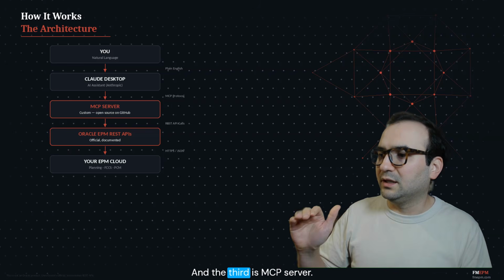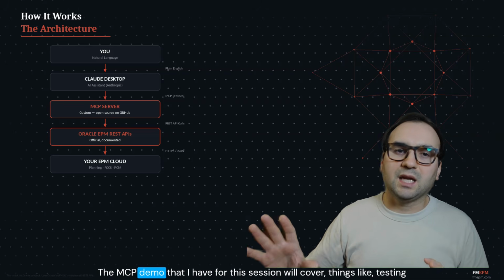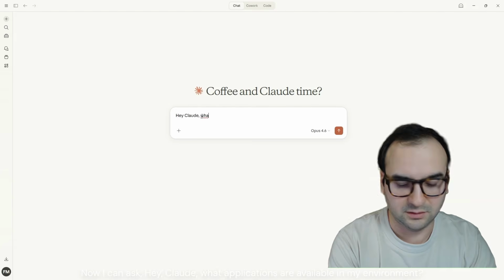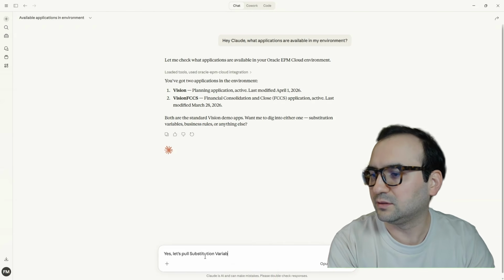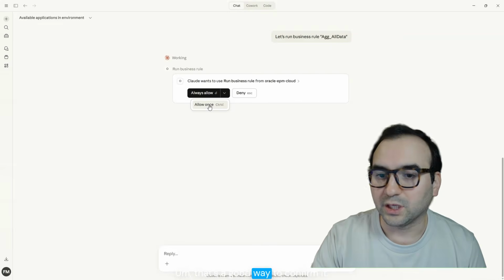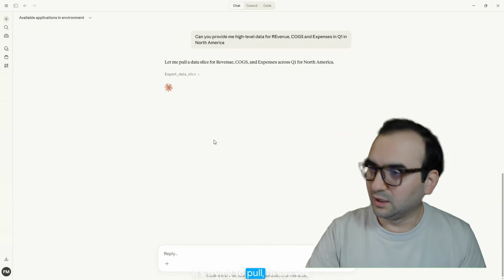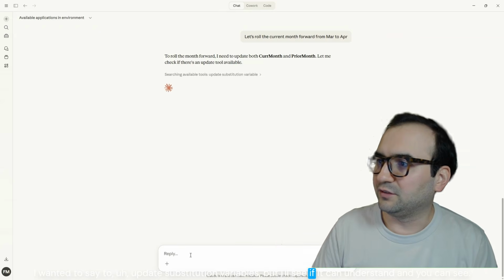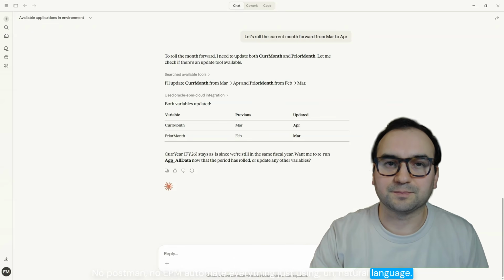How to Connect Claude AI to Oracle EPM Cloud | MCP + REST APIs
0:00 Can Claude AI Run Your Oracle EPM Business Rules?
0:32 The Problem: Why EPM Automate and Postman Are Not Enough
0:52 What This Is: A Custom MCP Integration Using Oracle's Official REST APIs
1:45 Who This Is For: EPM Admins, FP&A Managers, and IT Teams
2:10 Four Ways to Interact with Oracle EPM Cloud (Web, Groovy, EPM Automate, REST APIs)
2:59 The Fifth Way: Natural Language Through Claude AI
3:15 Month-End Close Automation: The Use Case That Changes Everything
3:47 Architecture Walkthrough: You → Claude Desktop → MCP Server → EPM REST APIs
4:06 What Is MCP? Model Context Protocol by Anthropic Explained
4:31 How Oracle EPM Cloud REST APIs Power the Integration
5:00 Seven EPM Tools: List Apps, Sub Vars, Run Rules, Export Data, Check Jobs
5:37 Live Demo: Claude Desktop with the Oracle EPM Cloud Connector
5:55 Demo: Listing Oracle EPM Applications Using Natural Language
6:29 Demo: Pulling Substitution Variables from Oracle Planning (Vision App)
7:07 Demo: Running Agg All Data Business Rule Through Claude AI
7:52 Demo: Exporting Q1 Revenue, Cost, and Expenses for North America
8:53 Demo: Rolling the Current Month Forward from March to April
9:46 Full Month-End Close Workflow Completed Without Logging Into EPM
10:05 What This Means for Your EPM and FP&A Team
10:21 Security: Oracle EPM REST APIs Respect Your Existing Permissions
11:00 Get the Code on GitHub and Book a Discovery Call

Updated April 2026 | Originally published April 7, 2026

Can Claude AI run your Oracle EPM business rules?

In this video, I build an open-source AI agent for Oracle EPM Cloud connecting Claude AI to EPM Planning via MCP (Model Context Protocol) and the official REST APIs. Full code on GitHub.

I walk through the full architecture, build a custom MCP server with 7 EPM tools, and demonstrate a complete month-end close workflow through natural language no Postman, no EPM Automate scripts, no logging into the workspace.

⚠️ This is a custom integration, NOT an Oracle product. It uses Oracle's official, documented REST APIs. Oracle has built MCP servers for Oracle Database, but not yet for EPM Cloud.

IMPORTANT
This demo illustrates a potential workflow only. Before connecting any AI tool, LLM, or MCP server to NSPB or other enterprise systems, organizations should obtain approval from their IT, security, and compliance teams and ensure adherence to internal data governance and security policies.

Welcome to FMEPM The expert you work with, not through. I share walkthroughs, tips, and lessons from real Oracle EPM projects. Planning, budgeting, consolidation, profitability, automations, integrations if it helps finance teams work better, it belongs here.